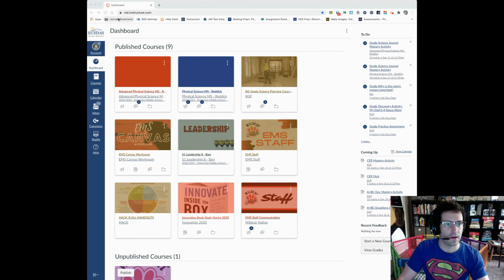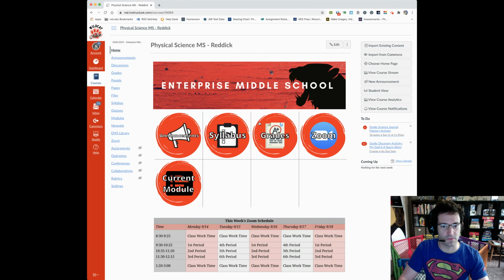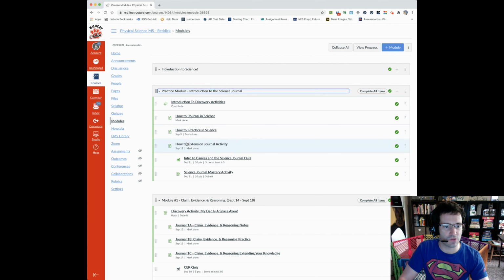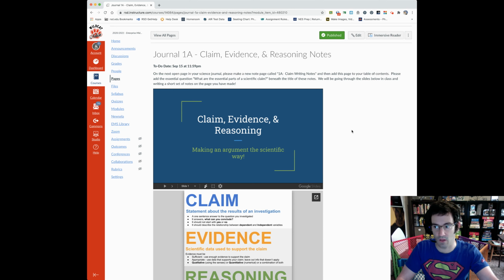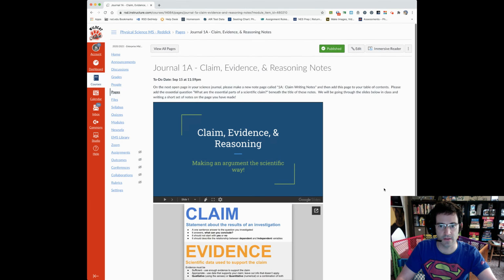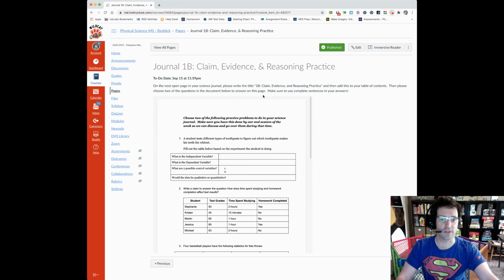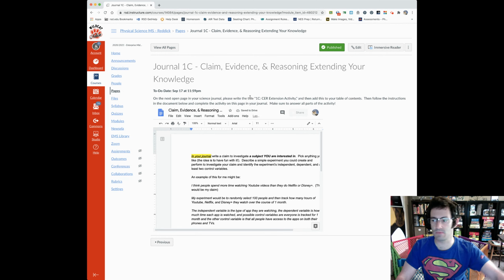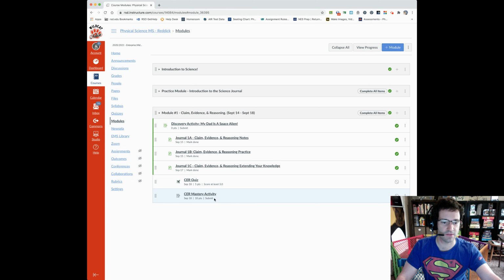Parents How To: Modules & Journal Notes in Mr. Reddick's Science Class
Hello Parents and Guardians!  This video gives you a tour of a typical module in my class and shows what students should expect to complete each week!